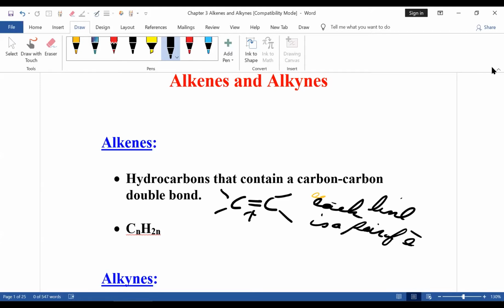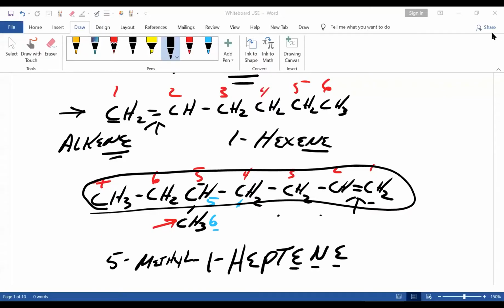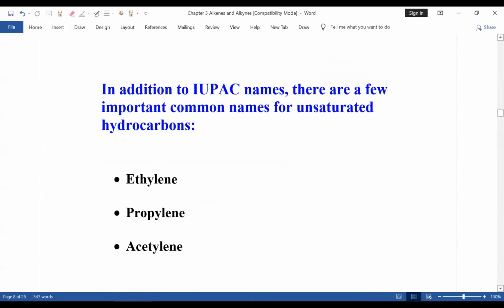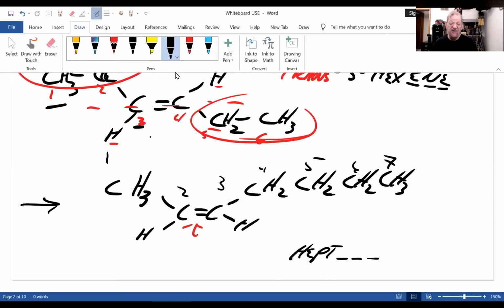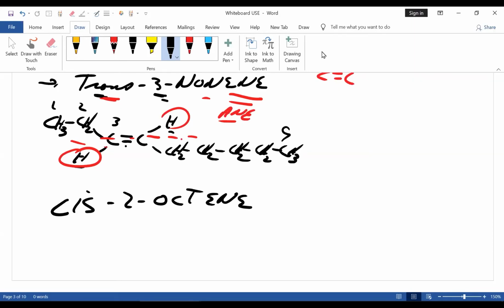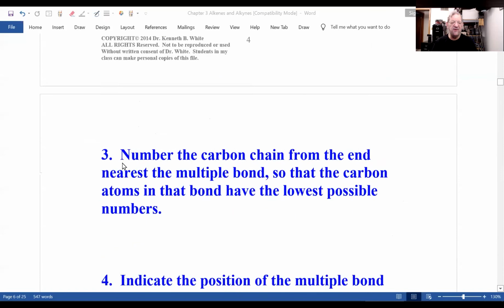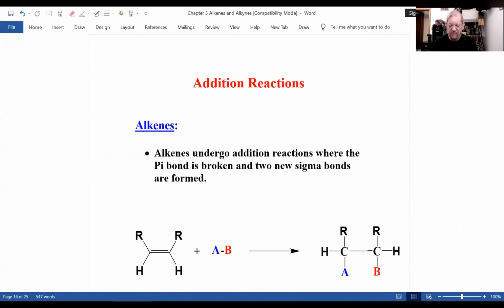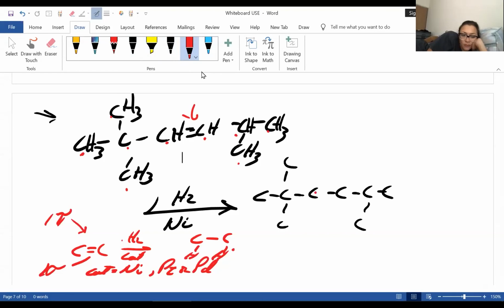20200831 CHM 170 Zoom Meeting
Date: 20200831
Topics: Alkenes and Alkynes Nomenclature, Reactions of Alkenes, Hydrogenation of Alkenes, Every day Uses of Alkanes